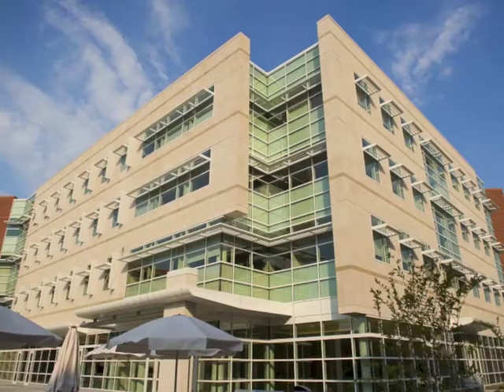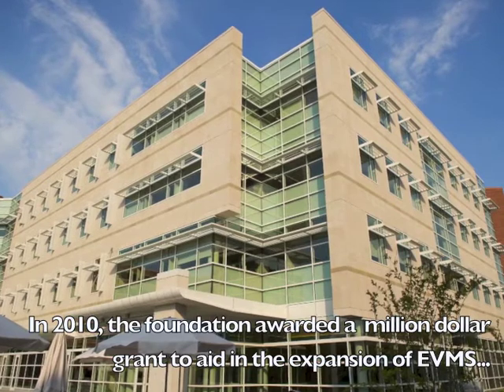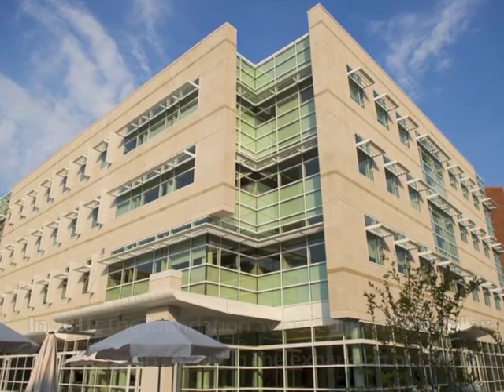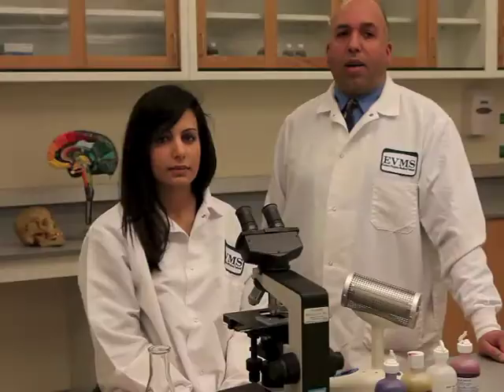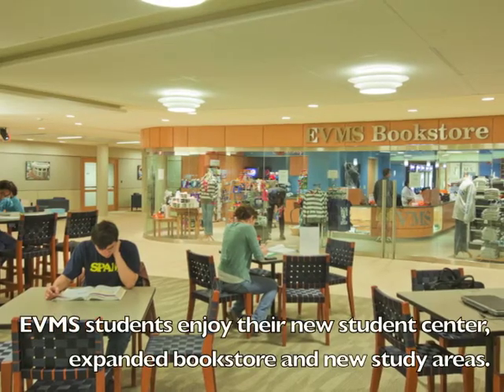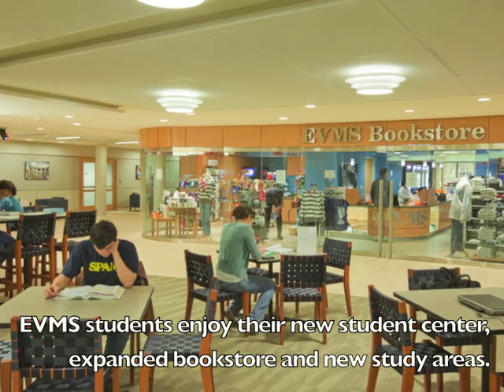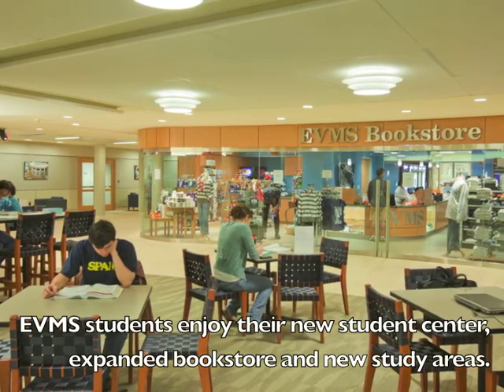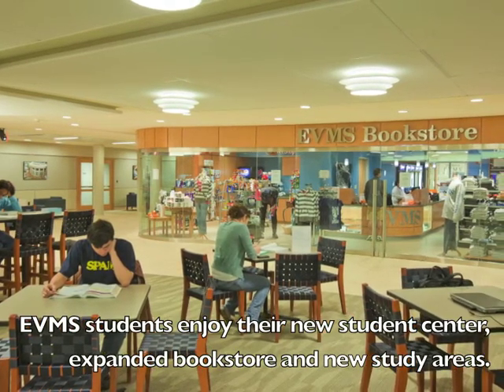Eastern Virginia Medical School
Eastern Virginia Medical School has a new state-of-the-art education and research building thanks in part to a $1 million gift from the Hampton Roads Community Foundation. The expansion allows EVMS to increase its medical student enrollment to help confront a pending shortage of physicians and health-care workers.